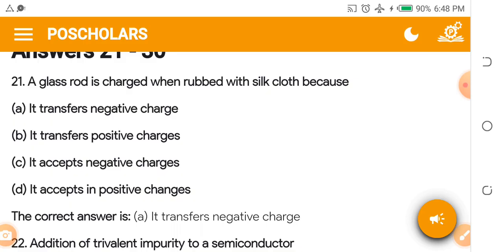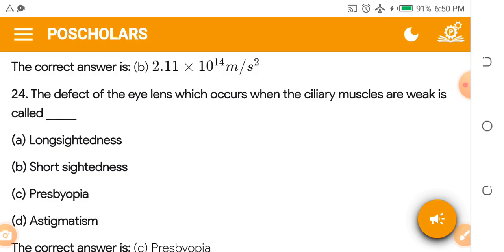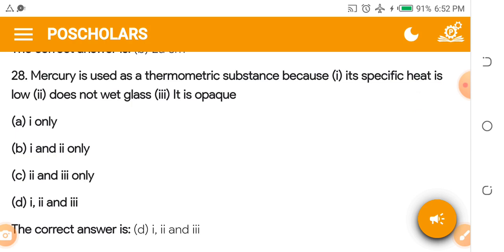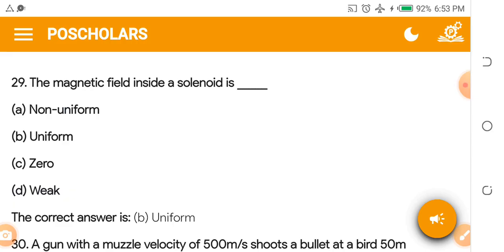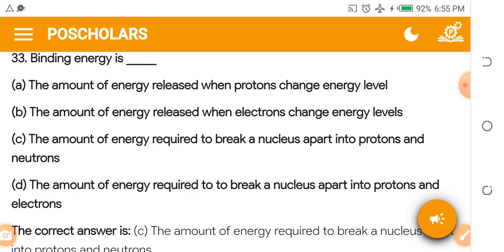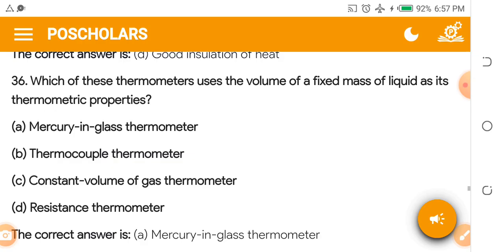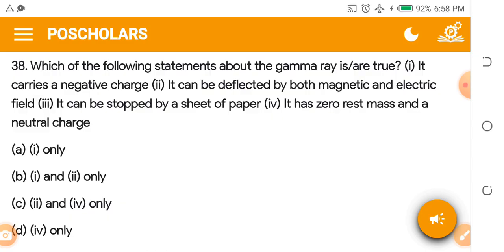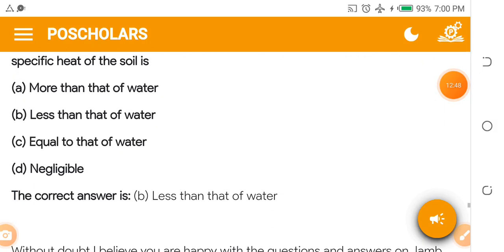Real JAMB Questions from PHYSICS. (PART 4) | Expo of Questions that could come out!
Here are 15 real JAMB Questions from CHEMISTRY utme that will help you score 300+ in your JAMB utme/de examination.